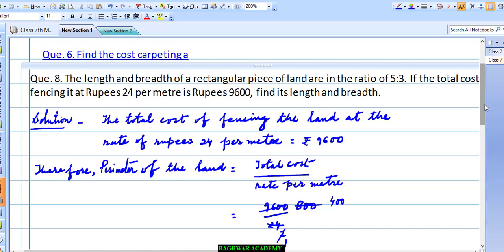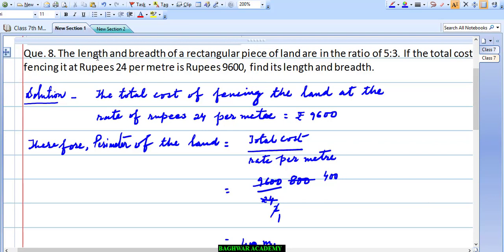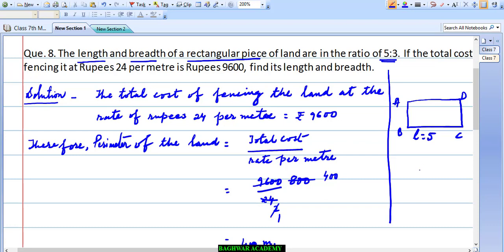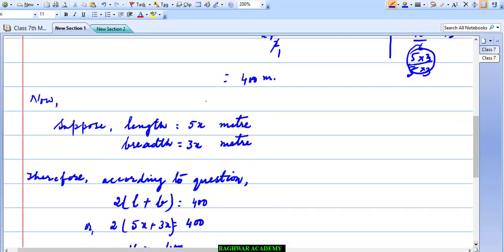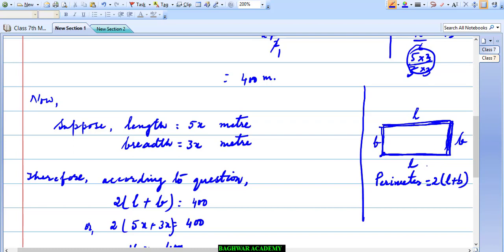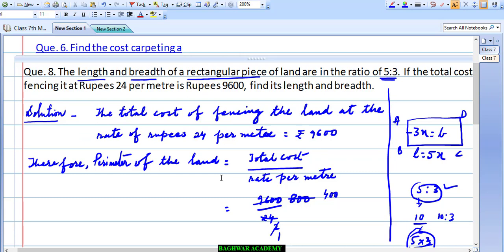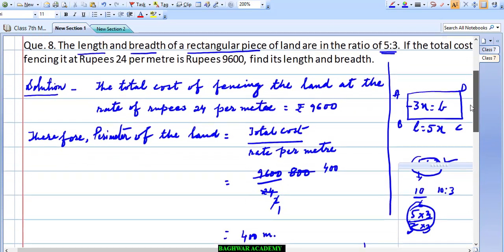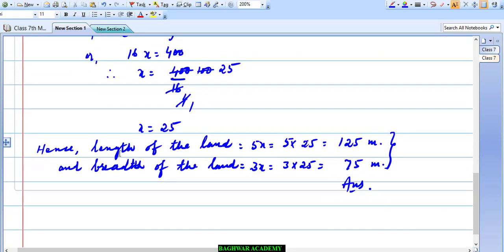Class 7th Maths Part 42 MENSURATION Exercise 20A Que Number 8